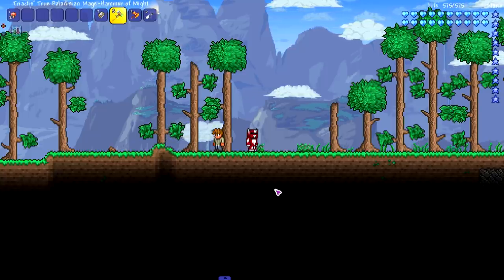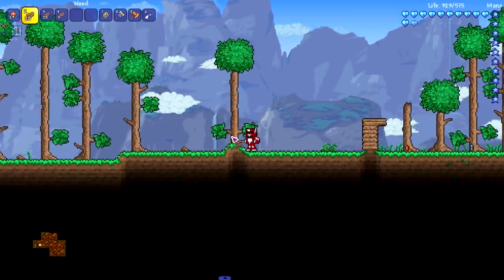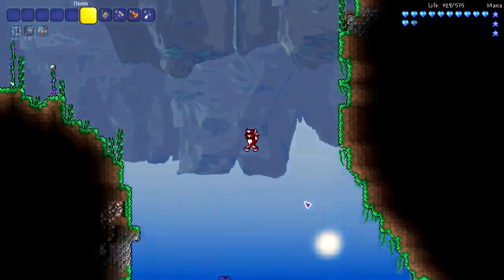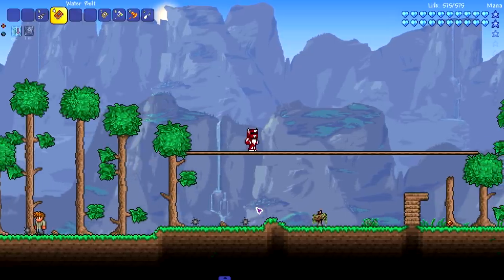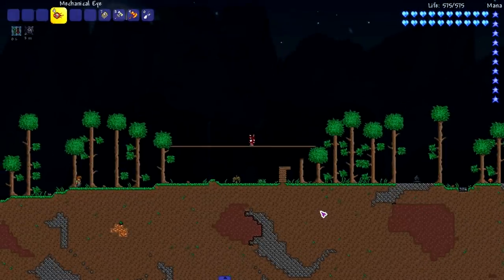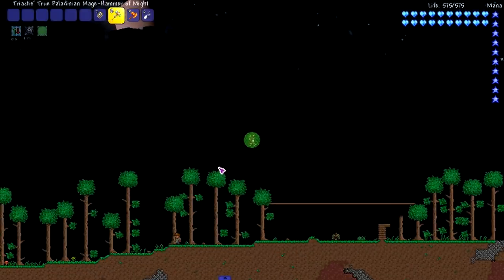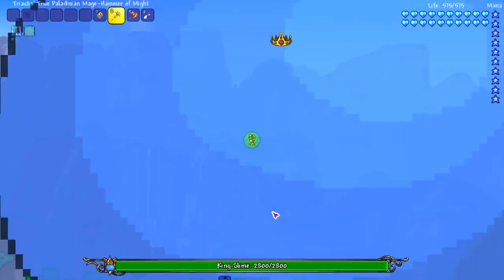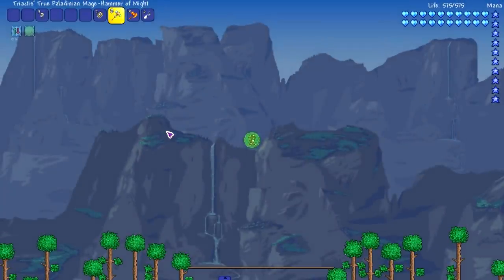The Terraria Underhaul mod...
Mods are used to make your gaming experience better. Right?

Shout out to Pootis for helping with the thumbnail.

Link to the main mod -

Underhaul - Located on the Tmodloader in-game Mod Browser